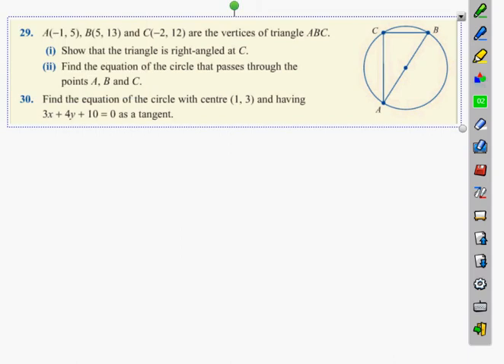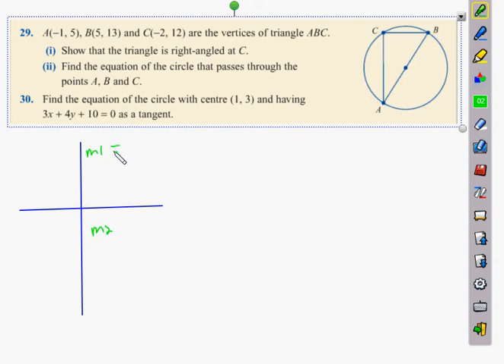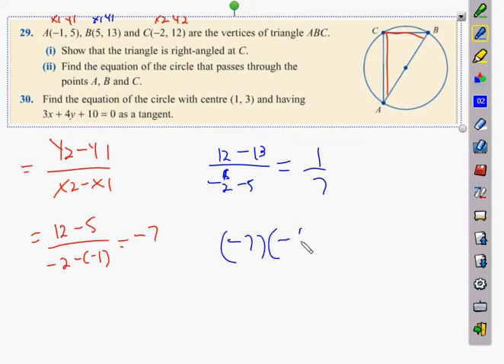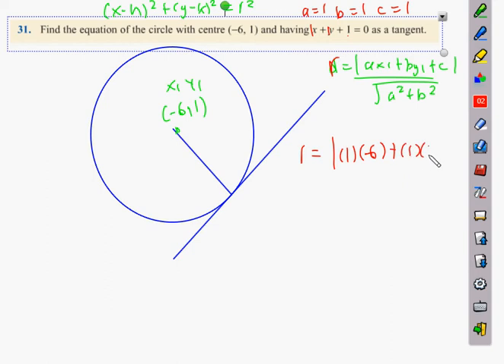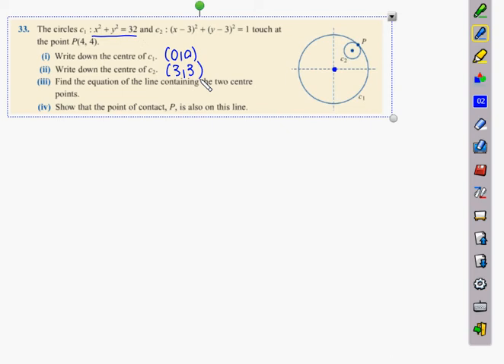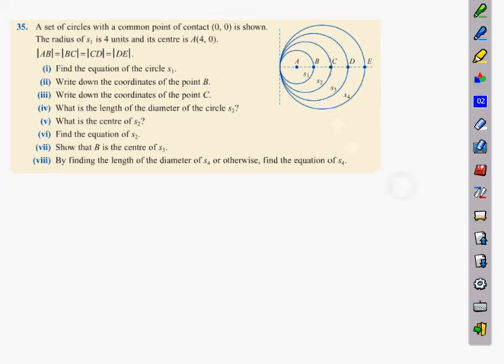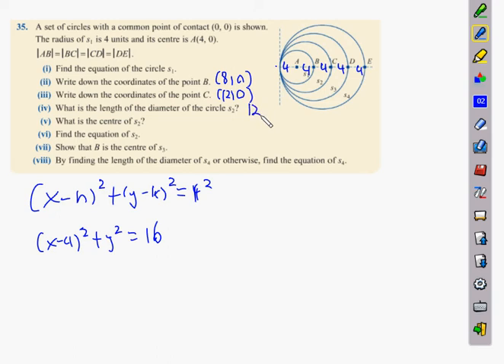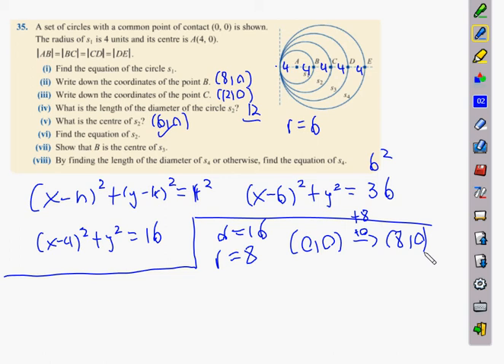6th circle 8 2 q29q31q33q35